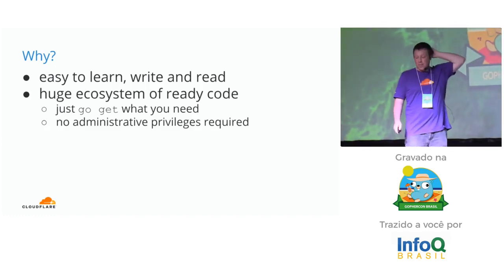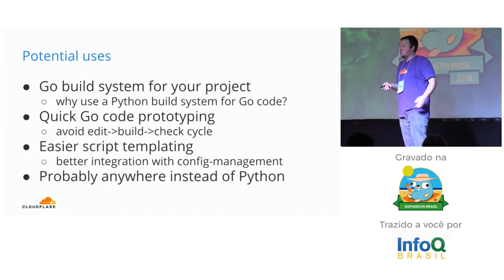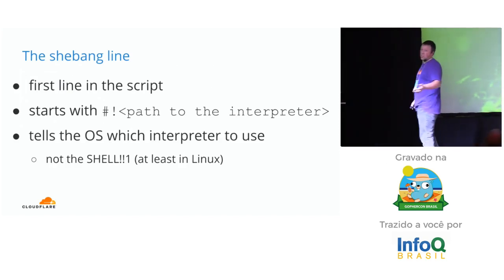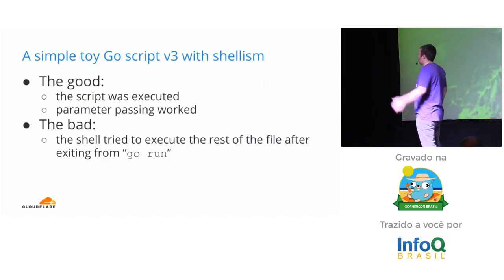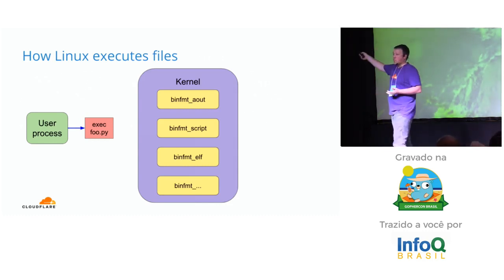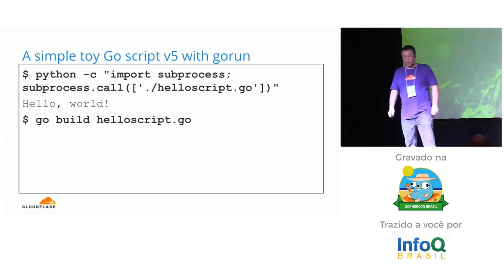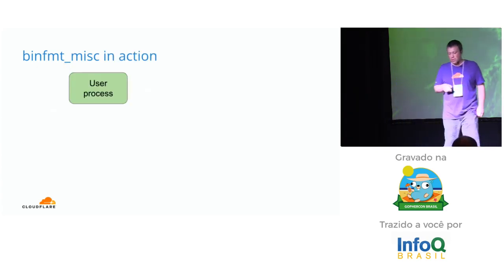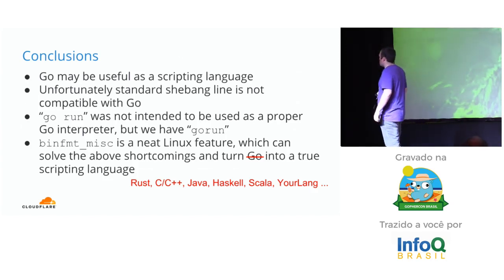Go as a scripting language in Linux - 2018 Ignat Korchagin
Why use Go as a scripting language? Short answer: why not? Go is relatively easy to learn, not too verbose and there is a huge ecosystem of libraries which can be reused to avoid writing all the code from scratch. This talk describes a way how one can use some advanced features of binary execution on Linux to overcome previous problems and make Go truly native scripting language.
Ignat is a systems engineer at Cloudare working mostly on platform and hardware security. Ignat’s interests are cryptography, hacking, and low-level programming. Before Cloudare, Ignatworked as senior security engineer for Samsung Electronics’ Mobile Communications Division. His solutions may be found in many older Samsung smart phones and tablets.